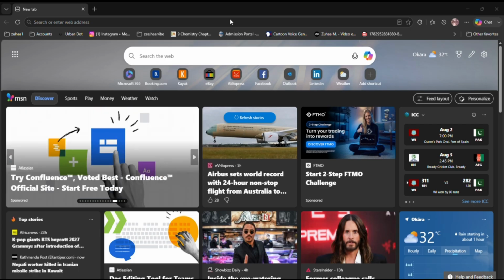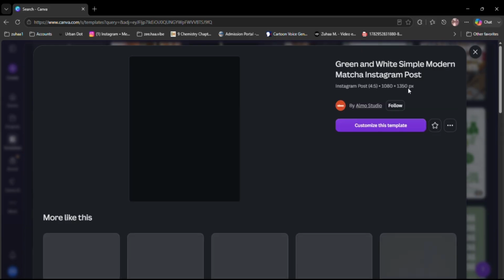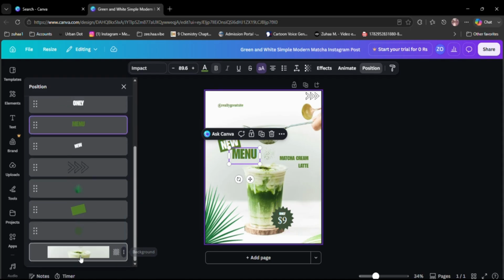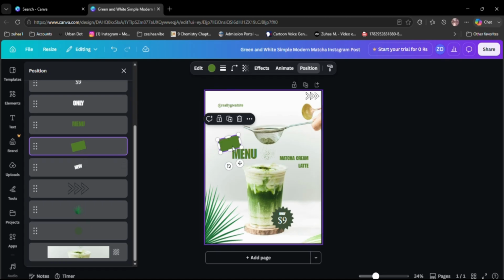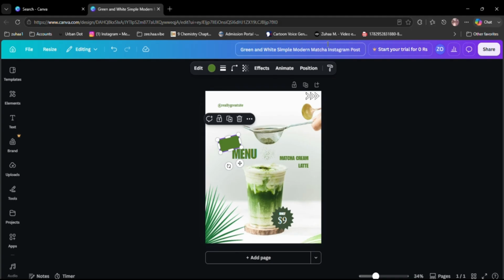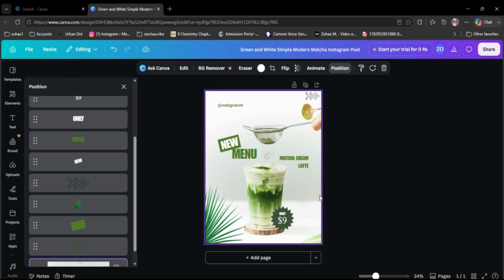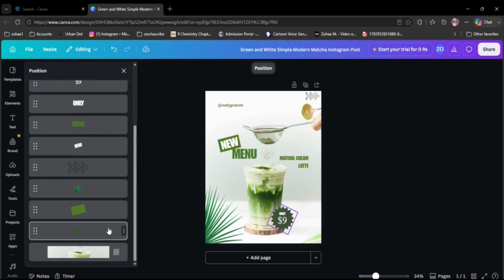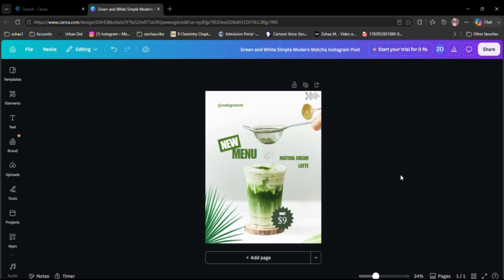Master Canva Layers Like a Pro | Lecture 17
Learn how to use Layers in Canva to create professional and well-organized designs. In this tutorial, you'll discover how to move objects forward and backward, manage overlapping elements, and build clean, eye-catching layouts.

📌 In this video you'll learn:

What are Layers in Canva?
How to Move Layers Forward & Backward
Organize Design Elements
Lock & Unlock Layers
Layer Management Tips
Create Professional Designs with Layers